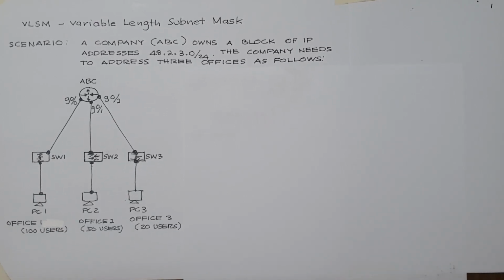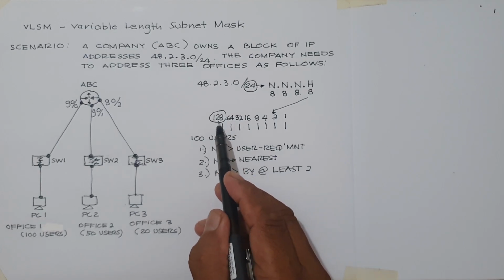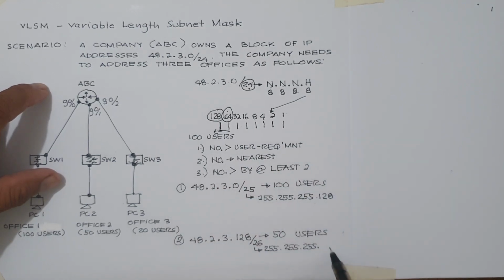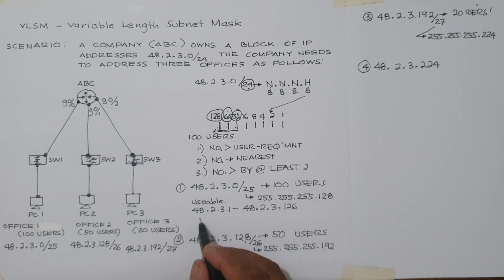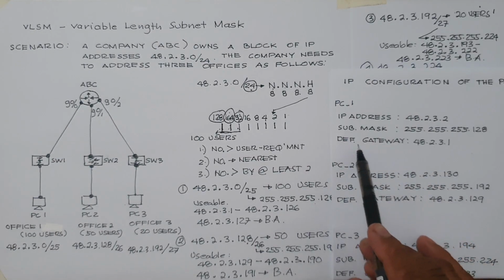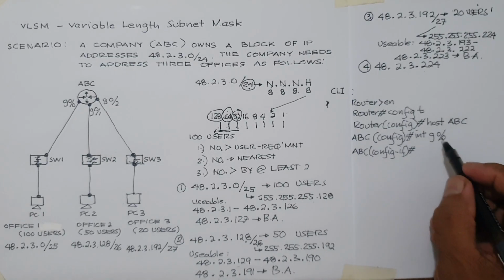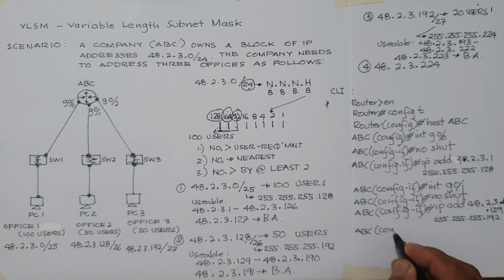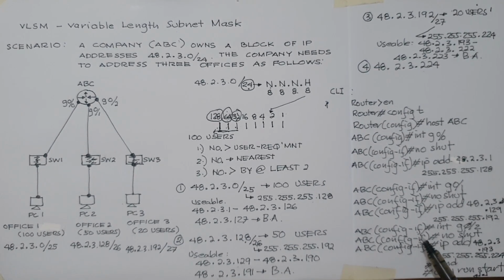Variable Length Subnet Mask (VLSM)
This video aims at helping students develop:
a. the skills of subnetting a network using Variable Length Subnet Mask
b. the skills of configuring hosts or PCs with IP addresses
c. the skills of configuring routers.